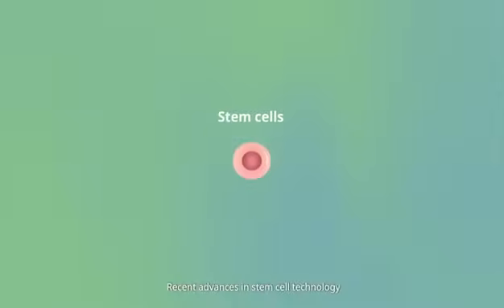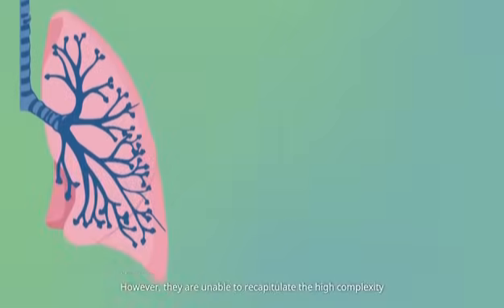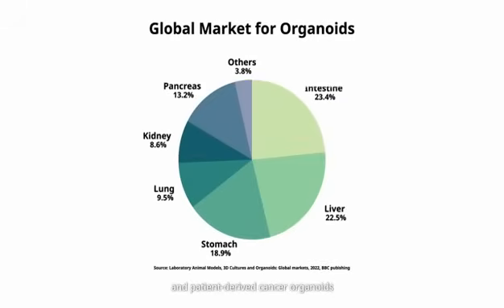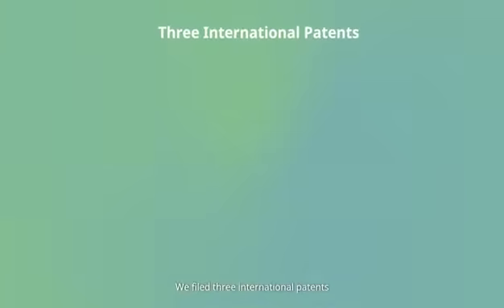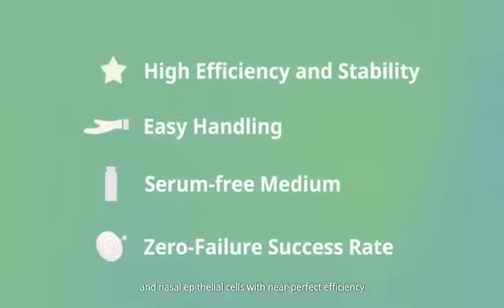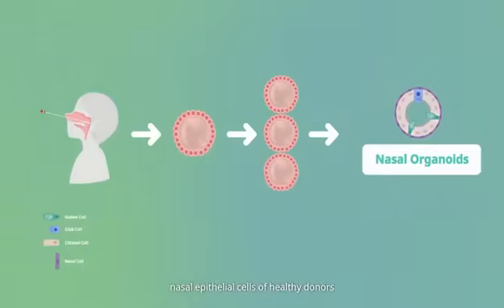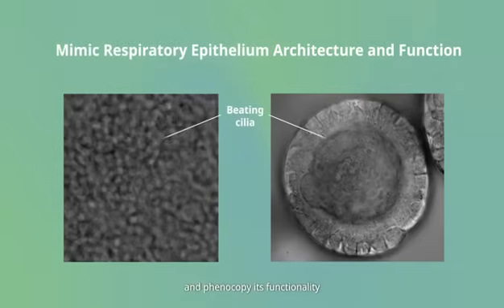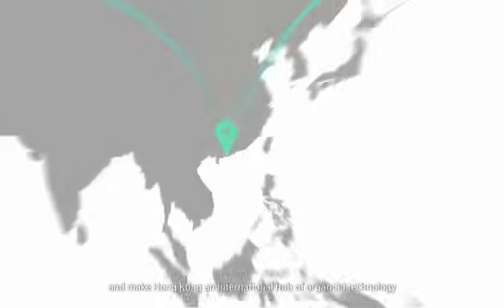BiomOrgan Limited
ResO-Vantage™, Asia-Pacific's First and World-Leading Respiratory Organoid Platform.

📩 Interested in integrating this into your workflow or exploring collaboration? Feel free to connect.